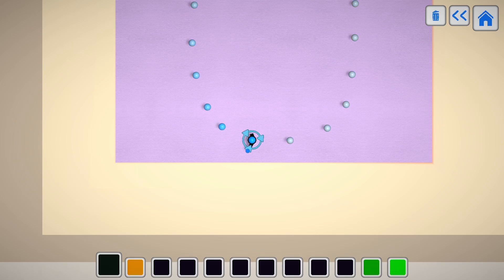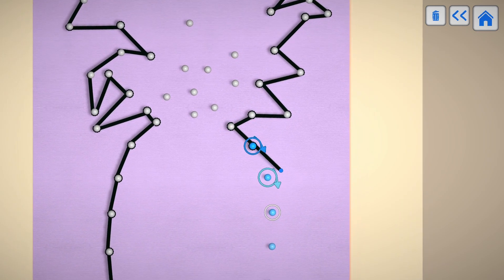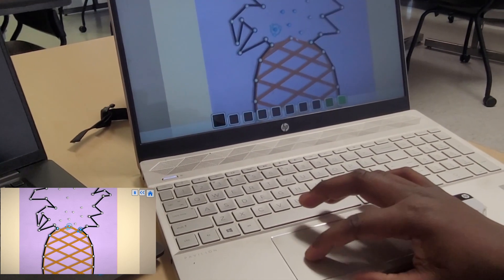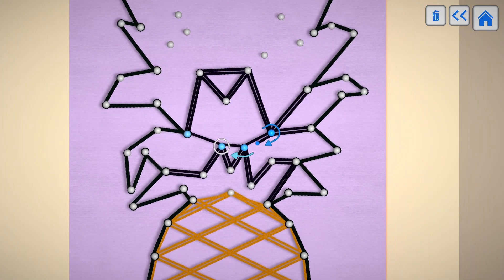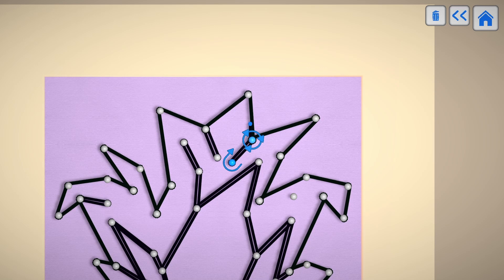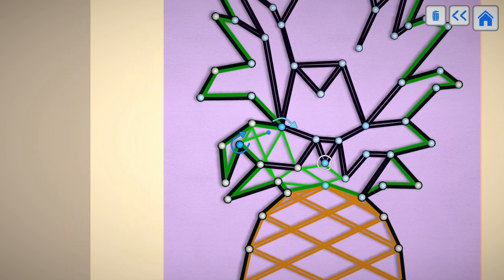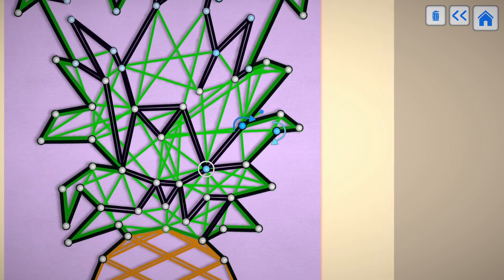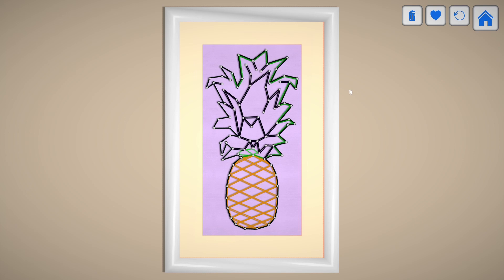The Next Big Speedrun Game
Truly the Next Generation of Speedrunning

After the PeperSal189 cheating scandal I had to show proof of course that I was not cheating video evidence.

Now on the topic of the Captain Lunch drama in the Wooloop community I think that there should be different types of runs. Sense with the last windmindmill dlc making it technically more optimal for touch screen vs mouse and touch pad. I think the best run should be a combination of all runs where you have to use every style an qual amound of times. However, I am not an authority in the Wooloop community. So, it is up to L0udGus to truly get the message out.

Wooloop just released DLC

WHAT?!?